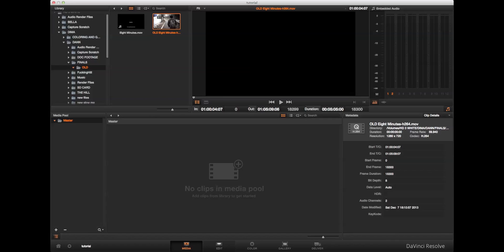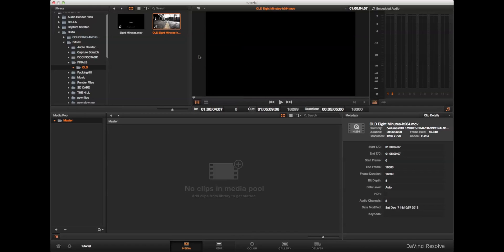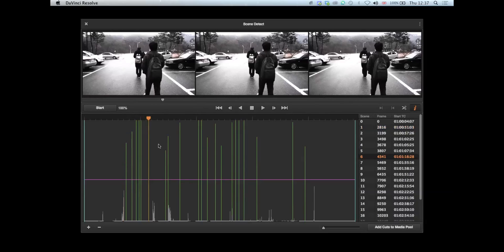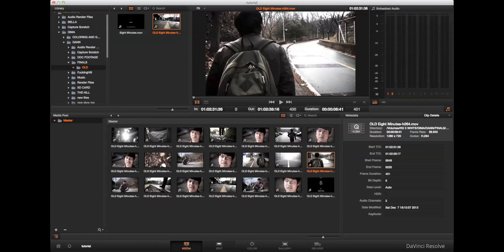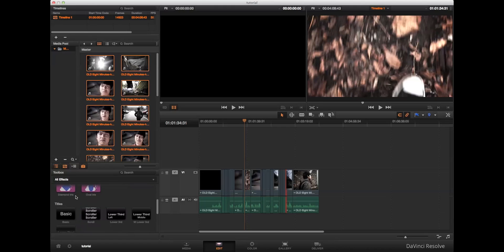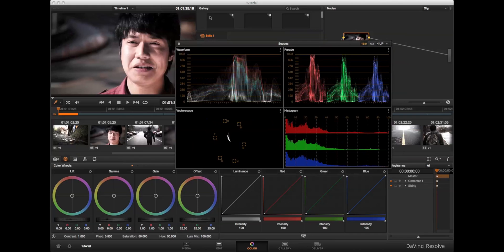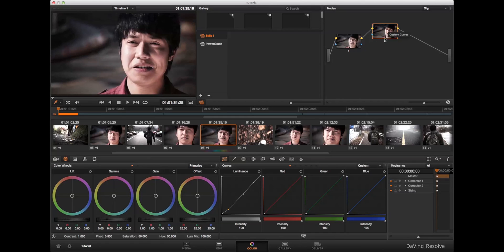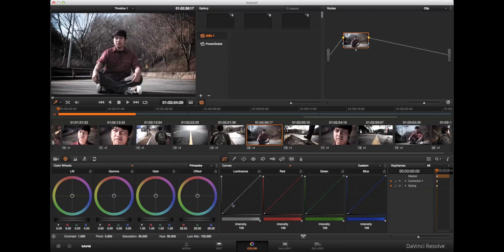Davinci Resolve - Scene Cut Detection and basic Contrast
This tutorial explores working with Davinci Resolve 10 'Lite'.
How to use the scene cut detection tool and i will also show you a couple of ways how to add some basic contrast to your video work using the nodes.
If you want subtitles please click the captions option (Korean subtitles are coming soon).
If you want any other tutorials about DvR please ask.